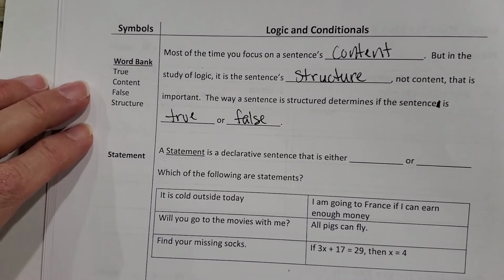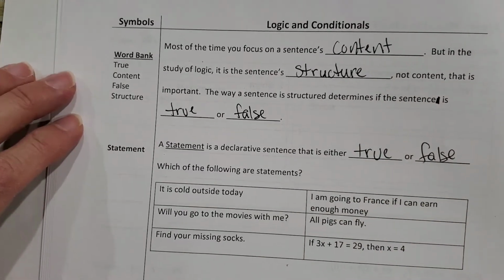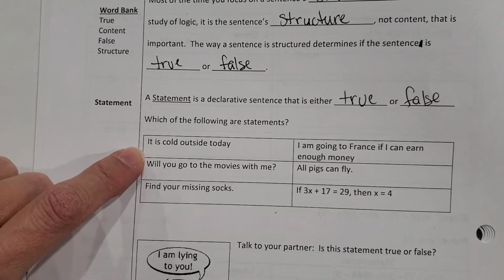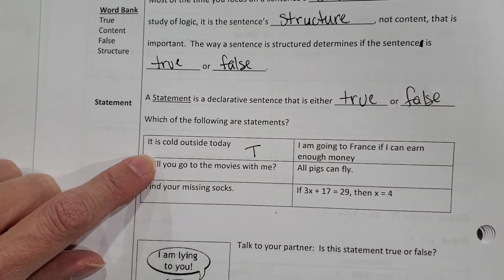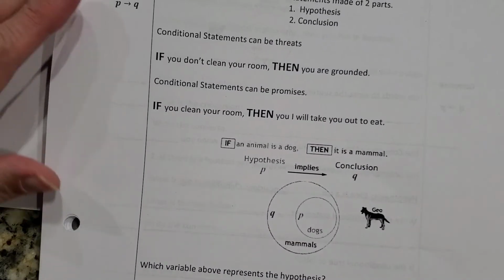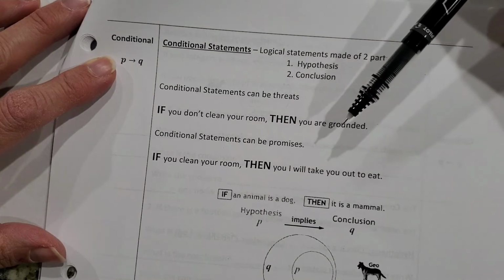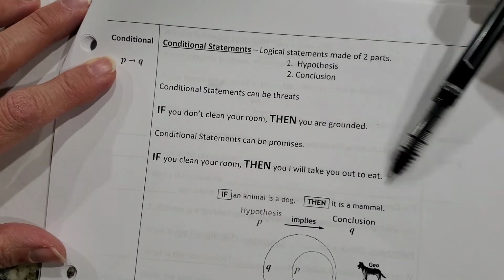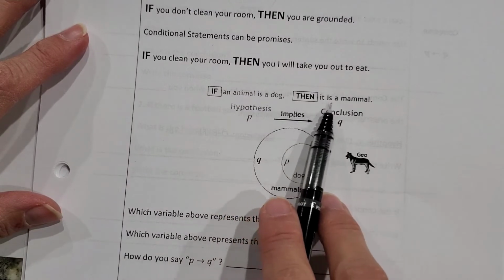Conditionals, converses and counter examples